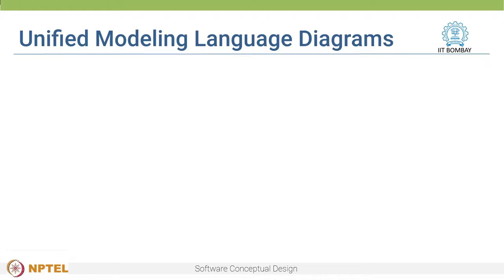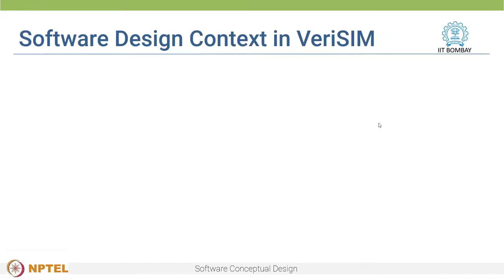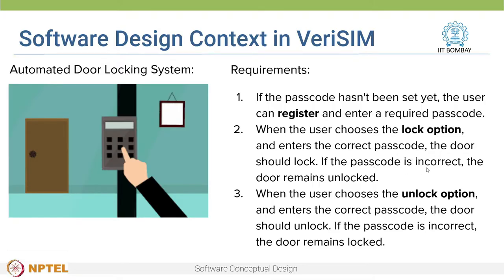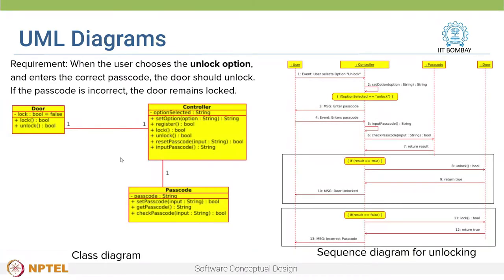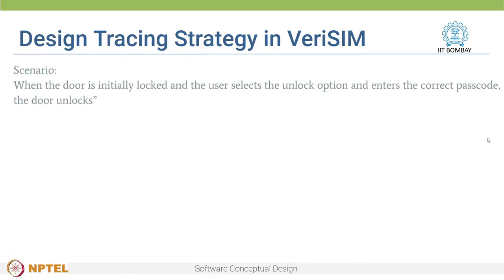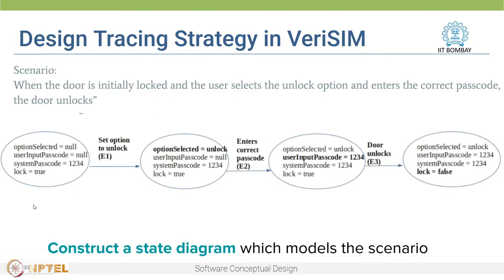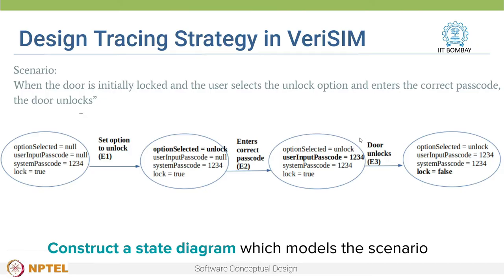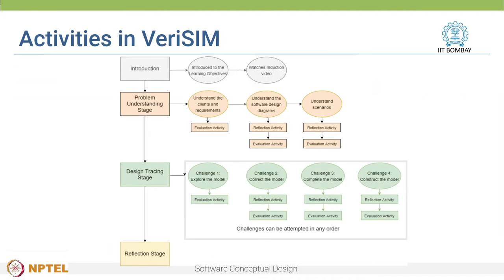Week 3 : Lecture 18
Lecture 18 : VeriSIM: A learning environment for comprehending software design